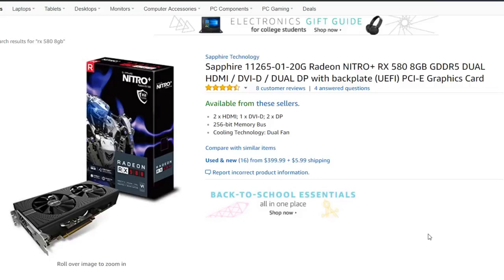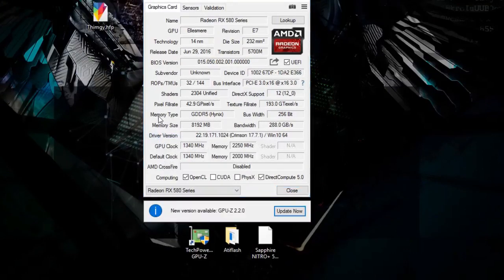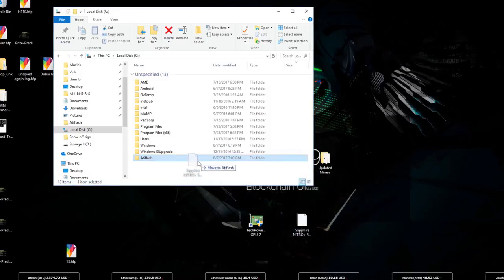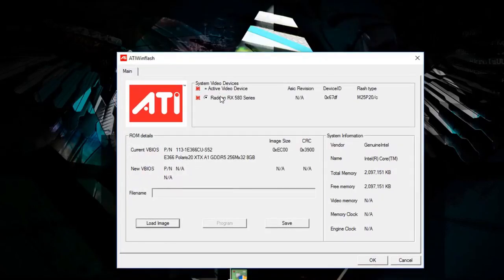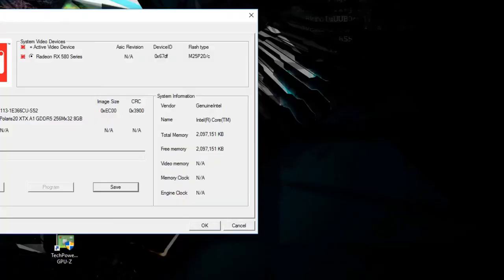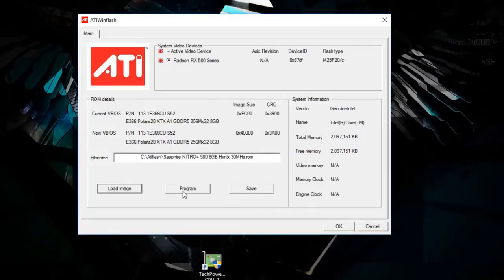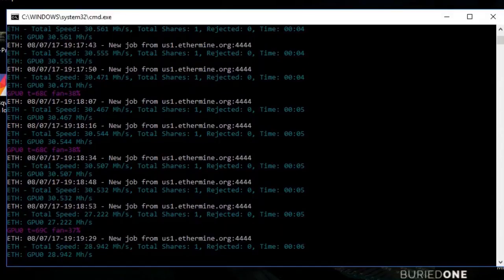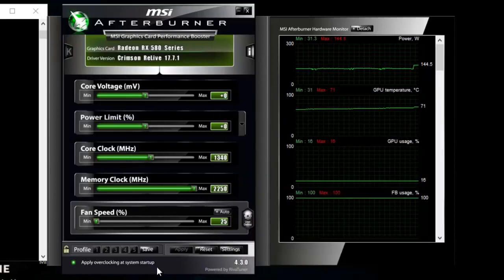Sapphire NITRO RX580 8GB Hynix Bios Mod 30Mhs Download Install